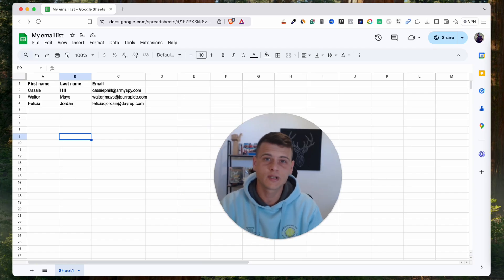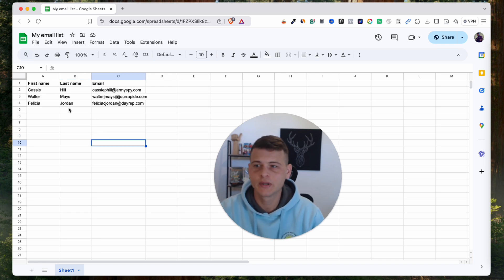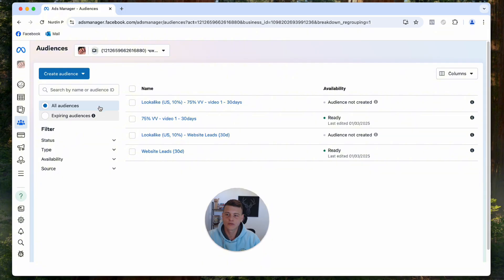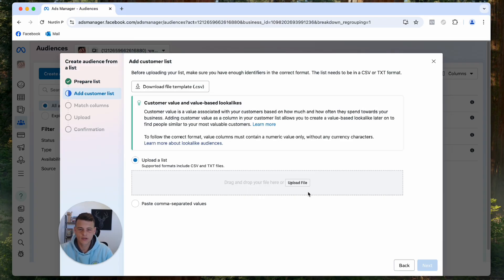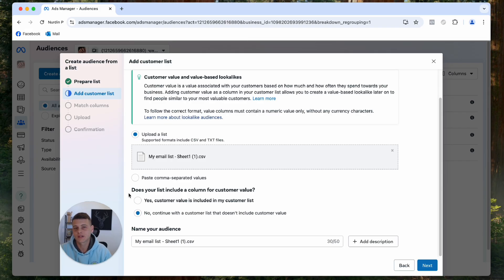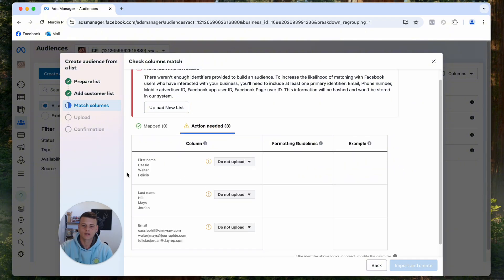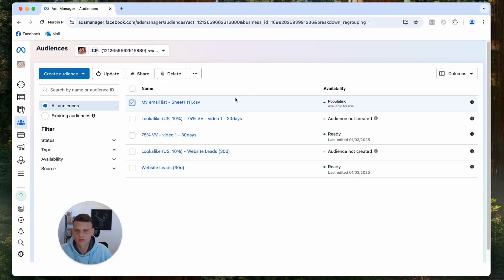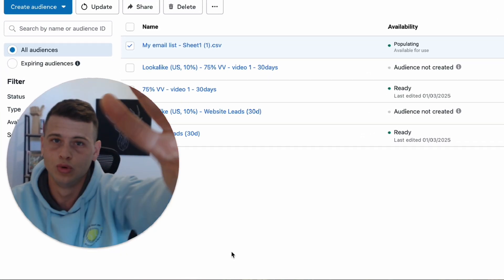How To Upload Client Email List File To Facebook Ads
Learn how to upload a client email list file to Facebook Ads in this step-by-step tutorial. Utilize your email lists to create a custom audience to target on FB Ads.